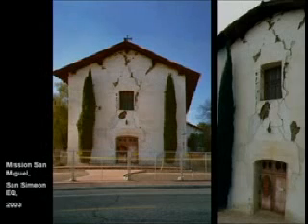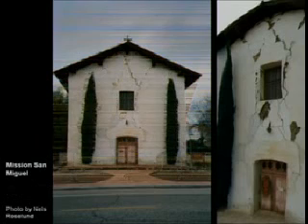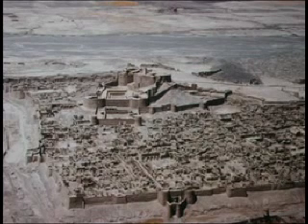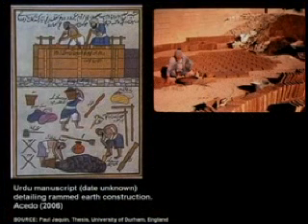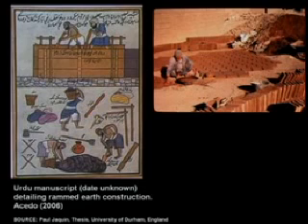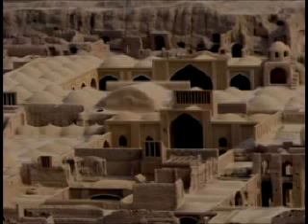"Earthquake Resistant Architecture" - Randolph Langenbach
Randolph Langenbach's video submission for Asia-Oceania Resilience 2010.
Please note that none of these videos/presentations are those you will see at AOR. We want to give you the opportunity to collaborate to make our conference better than any other conference you have seen this year.

- Timber and Masonry Earthquake Resistant Construction before the Age of Steel and Reinforced Concrete" and it was presented at the Earthquake Science Center Seminar Series at USGS in Menlo Park, California on November 19, 2008.